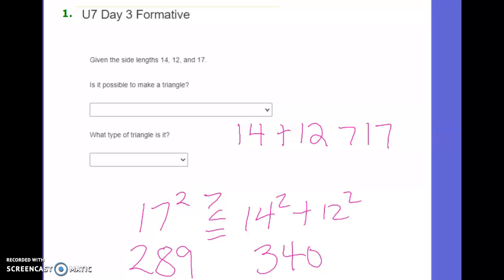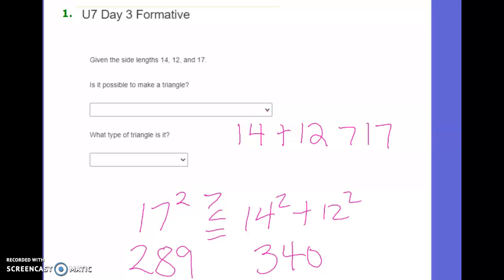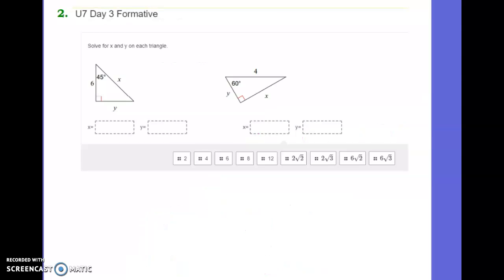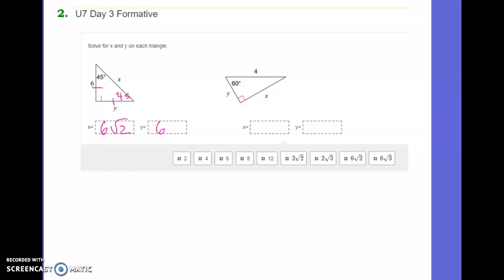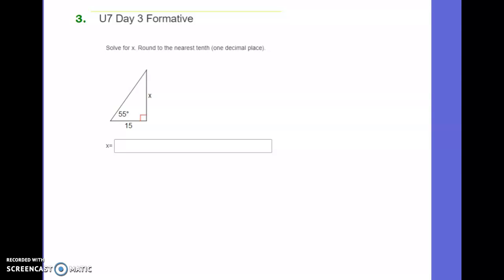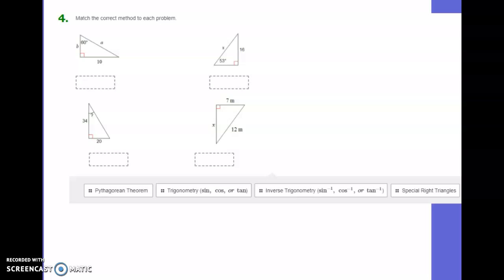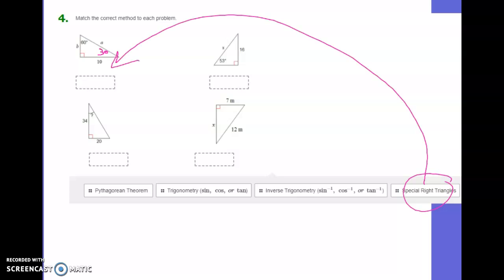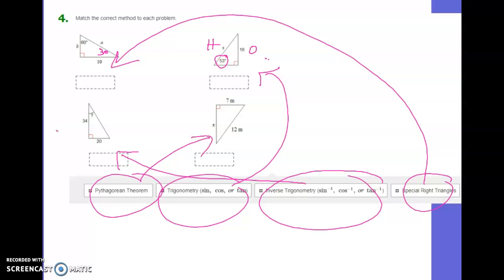U7 F3 Geometry